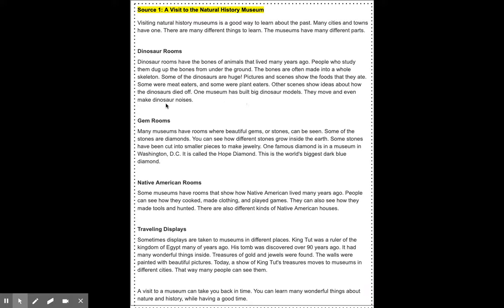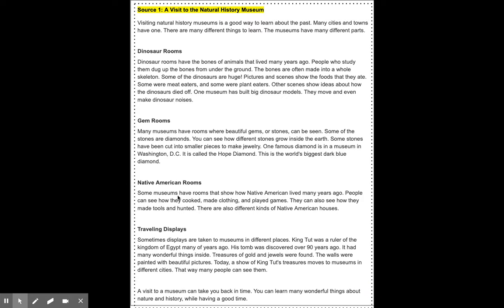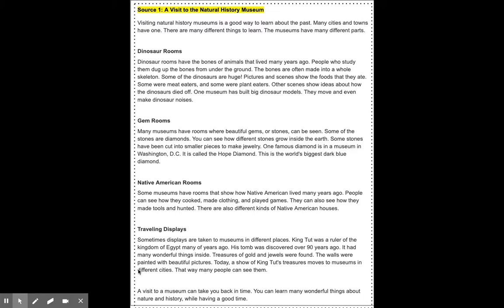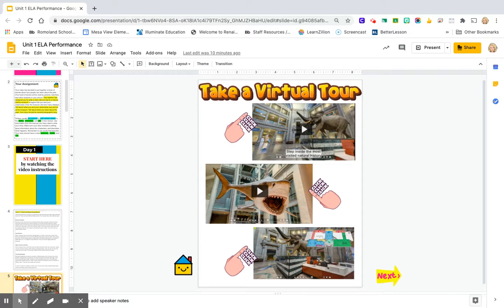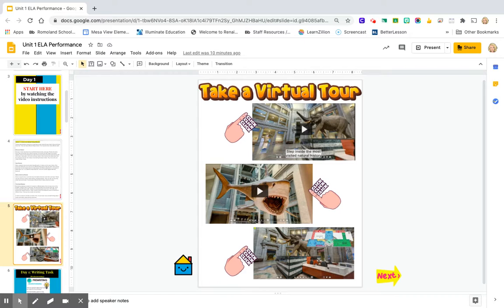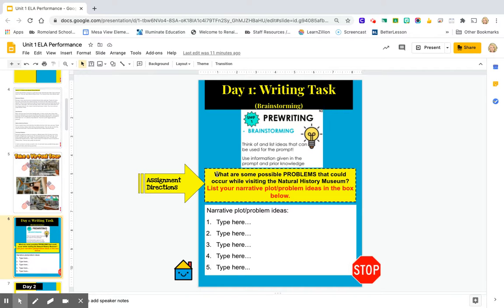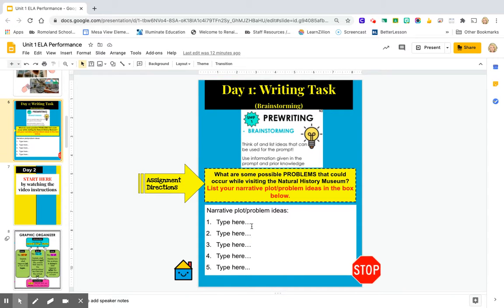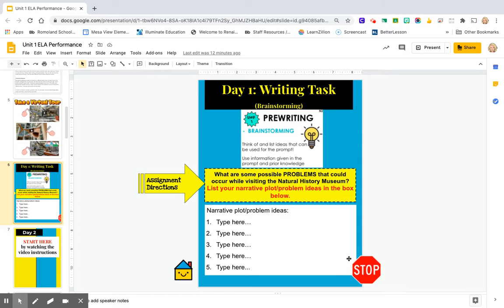U1 Culm. Task Day 1